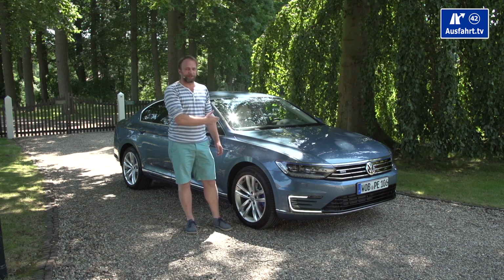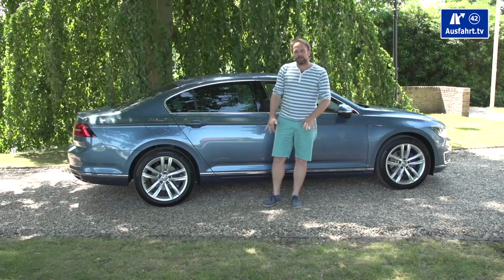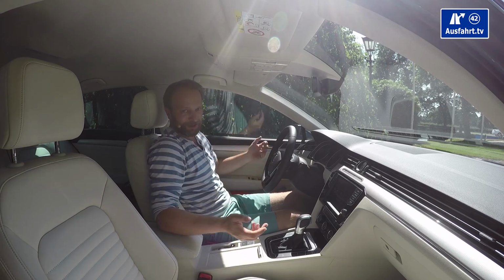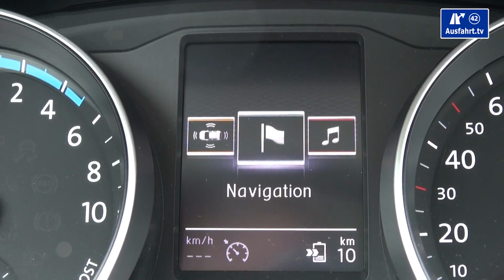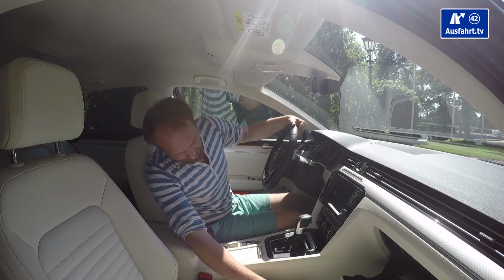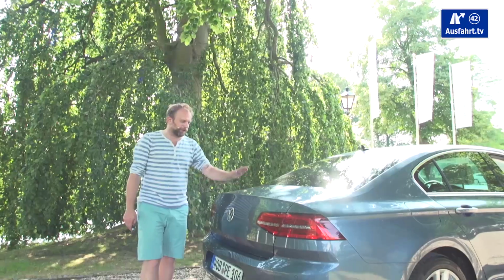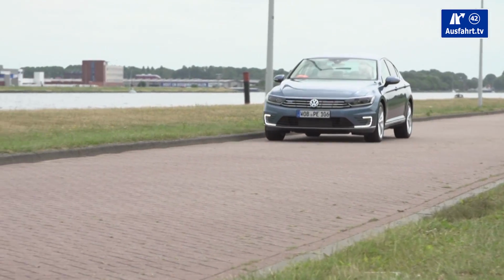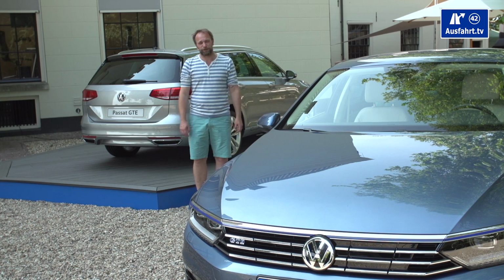2015 / 2016 Volkswagen Passat GTE Sedan - Test, Test Drive and In Depth Review (English)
On July, 11th 2015 we were invited to the international press driving event of the all new Volkswagen Passat GTE Sedan to Amsterdam, Netherlands. Our test car was a Volkswagen Passat GTE Sedan with the GTE option line. In our in-depth review we present you the plug-in hybrid Volkswagen Passat GTE Sedan as detailed as possible. Please be aware that our time with the test drive is very limited, so we try to get as much as possible out of our time. The result of our test drive is now here, hope you enjoy watching our review about the Volkswagen Passat GTE Sedan. If you have any questions, please use the comments section, we try to answer asap. We appreciate any likes and shares - if you want to keep us motivated, thats how you can push us. And we dont mind at all if you spread the word about our channel.

Btw, Ausfahrt is the German word for exit and not related to the English ass fart ;)